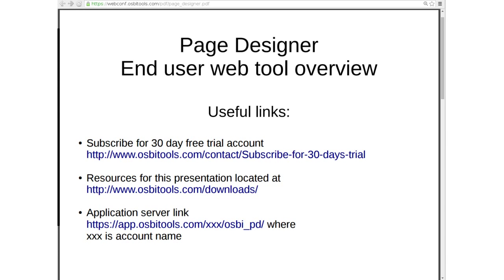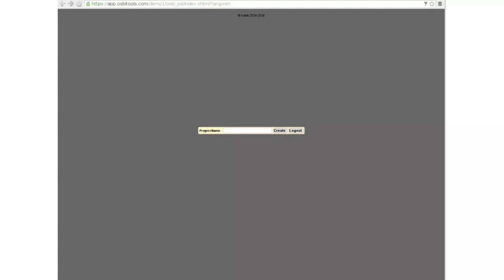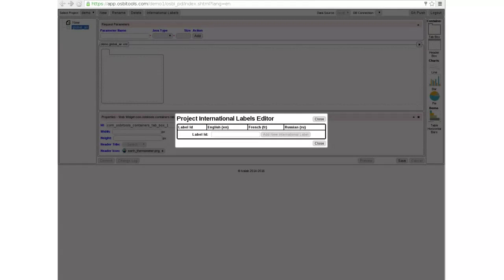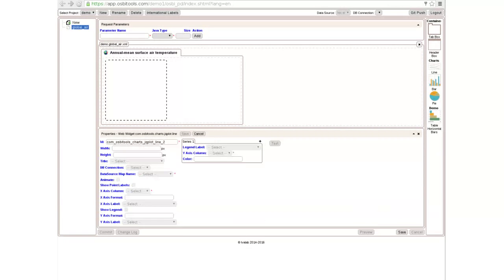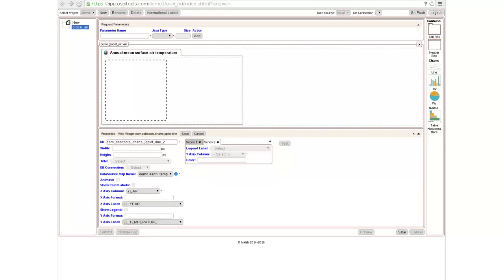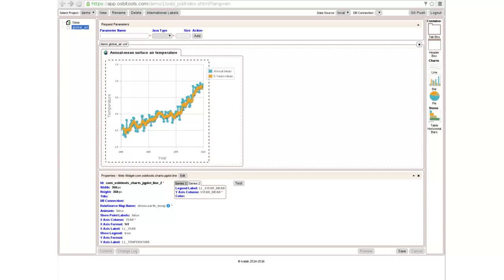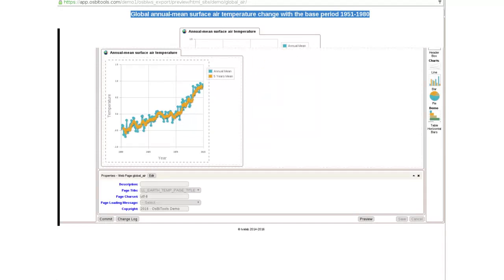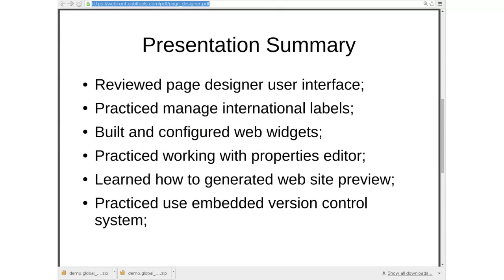OsBiTools Page Designer basic functionality overview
This presentation covers basic functionality of Page Designer Web UI tool.

xxx is account name